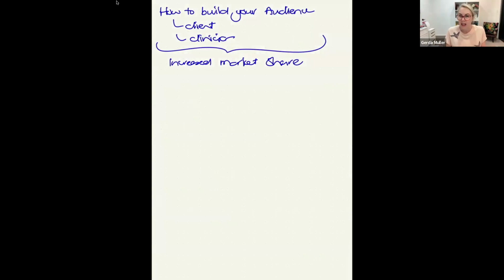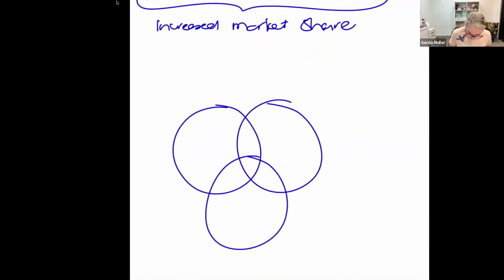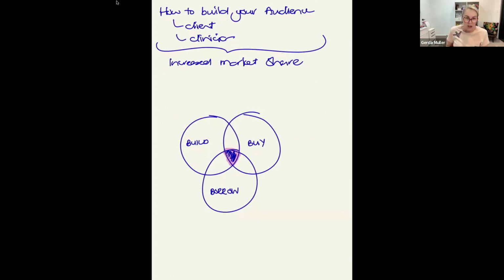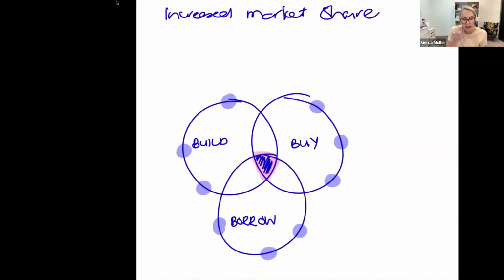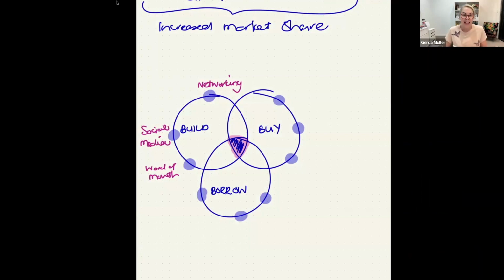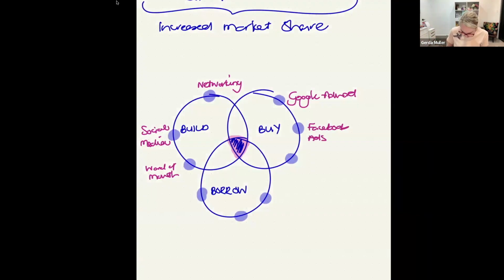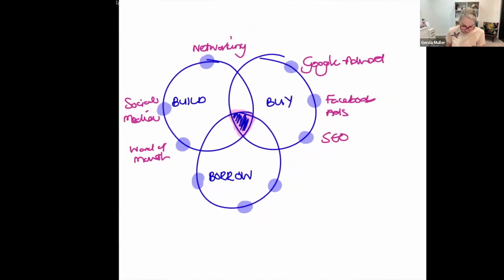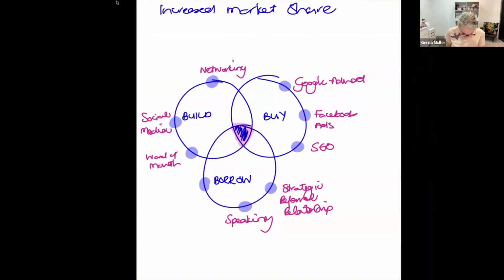How to Build your Client & Clinician Audience and hence your Market Share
My name is Gerda and I'm a Clinical Psychologist, a Group Practice Owner and Founding Business Coach & Mentor at Private Practice Success Australia.

It is my MISSION to help allied health group practice owners build a practice that can run in their absence.

I would LOVE to welcome you into my Private Practice Success Facebook community. Feel free to hop on over to Facebook and send me a Join Request

Speak soon,
Gerda